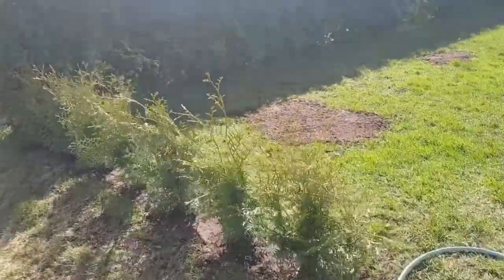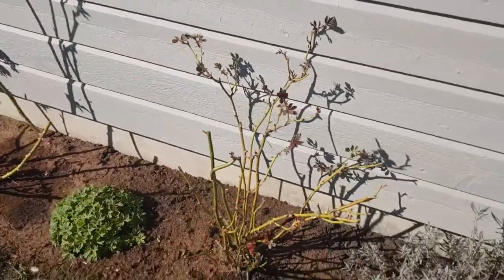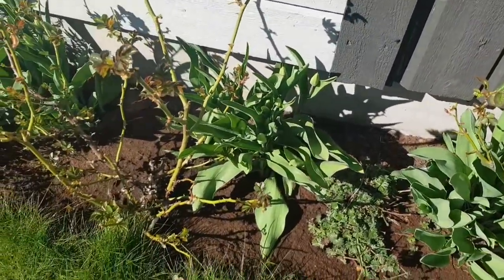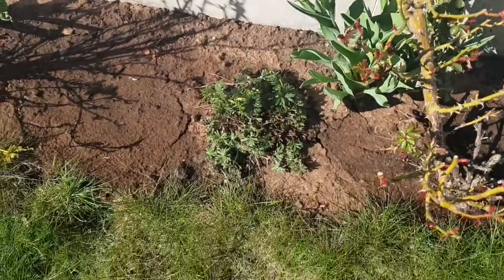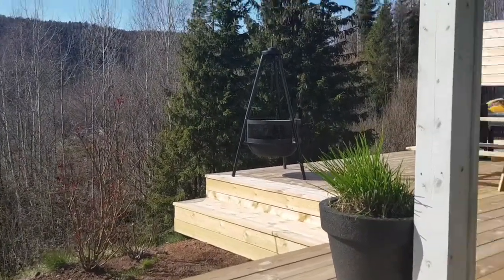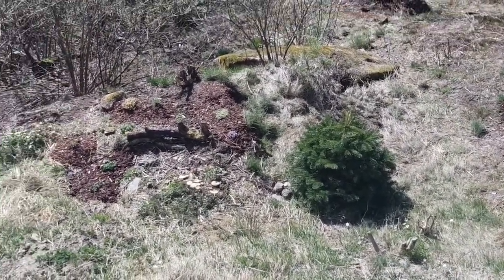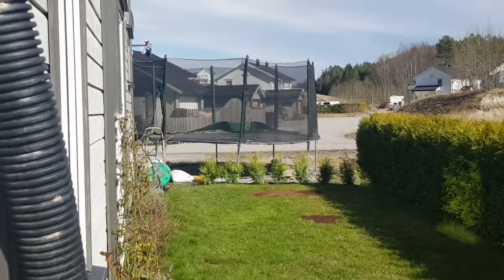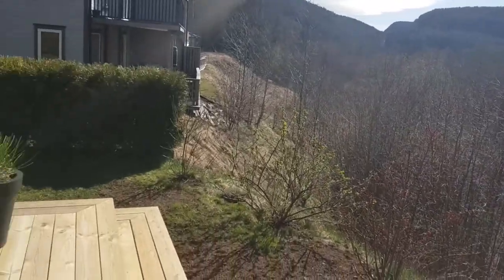Small Garden Tour // DA Roses // Cold Weather Perennials // Early Spring 2020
Here is a spring tour of my little garden situated in southeast Norway.  Lots of trial and error, especially on our lawn.  We patched up sunken areas as best we could, but lost most of the grass.  We, therefore, tried to plant more grass, but the weather is not working with us.  We've had insane winds, cold (but sunny) days, and almost no rain.  There are many good things going on, especially the crazy number of multiplying tulips and the fact that we can enjoy our new terrace this year.